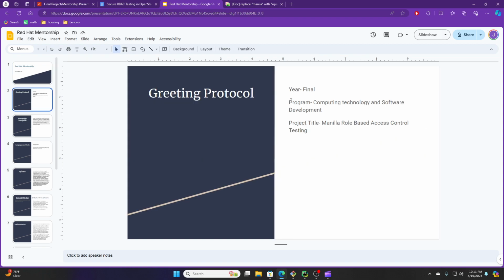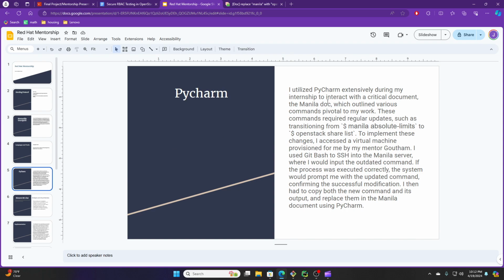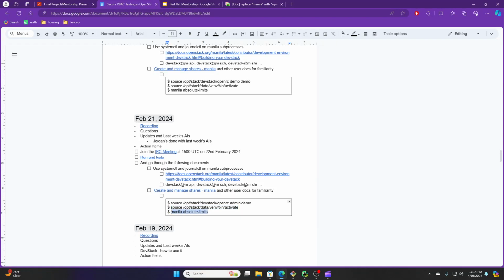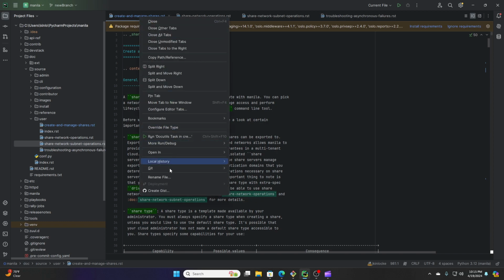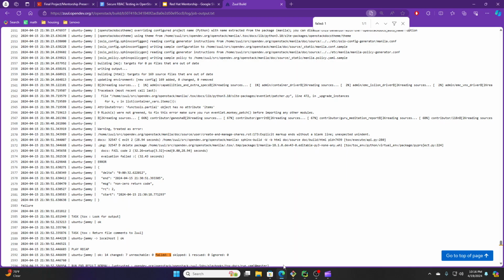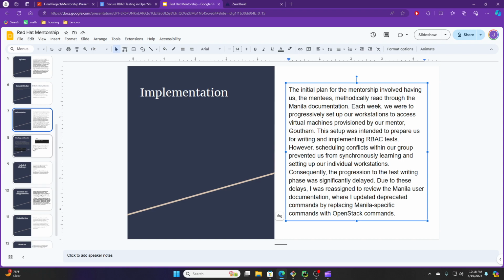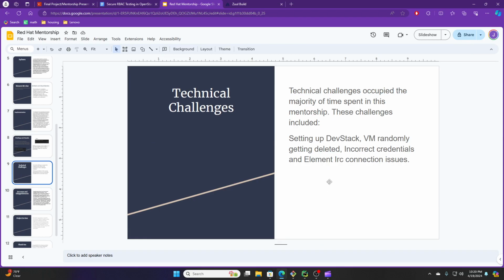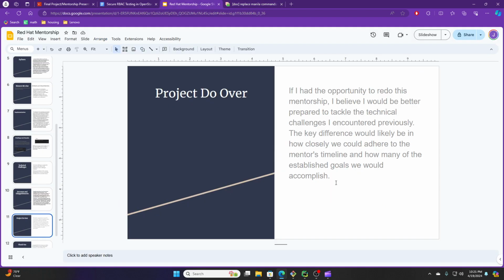Final Project Presentation